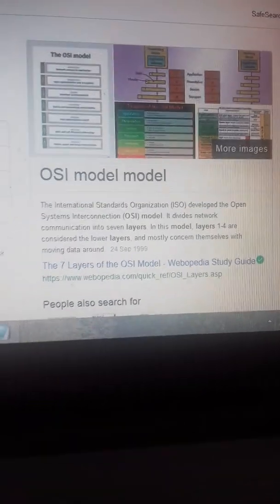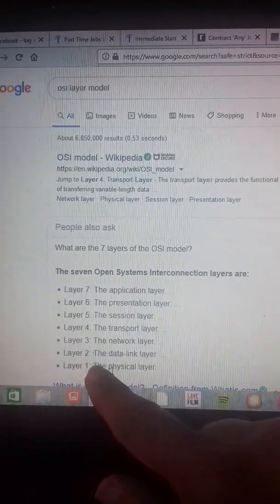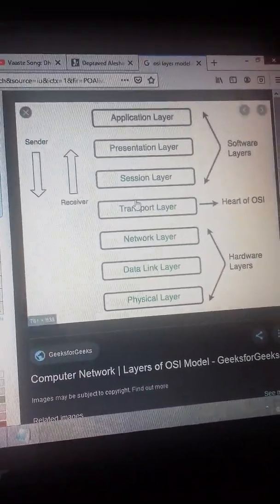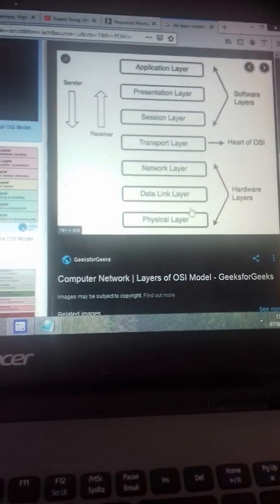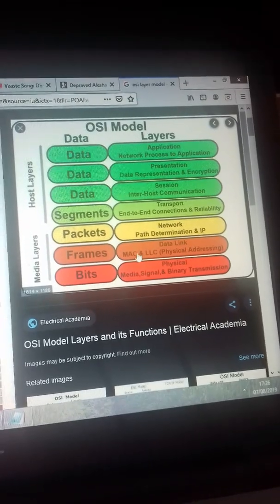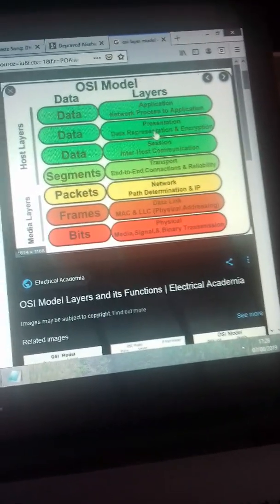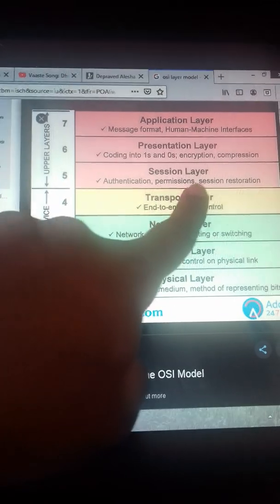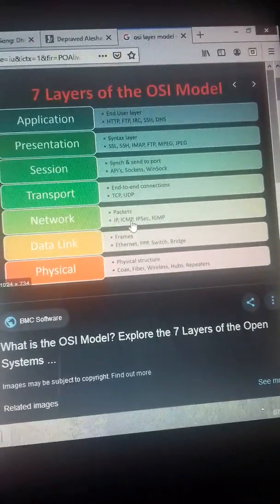OSI Networking model confused video